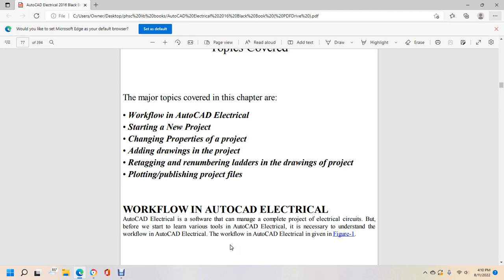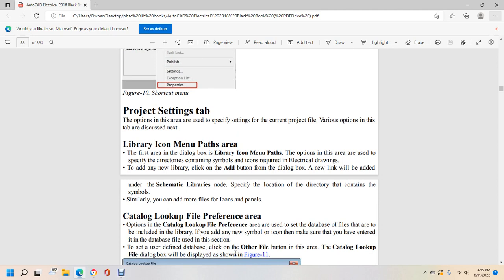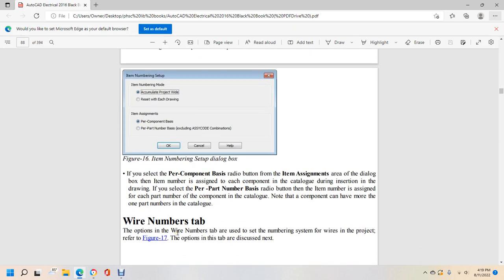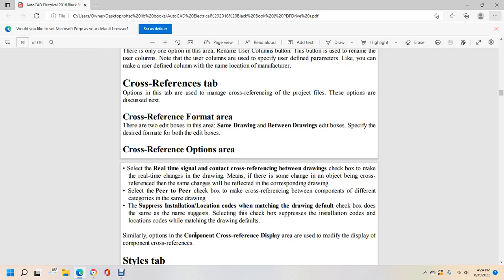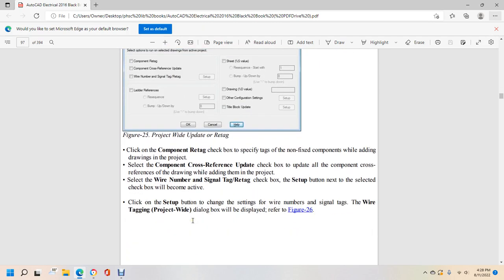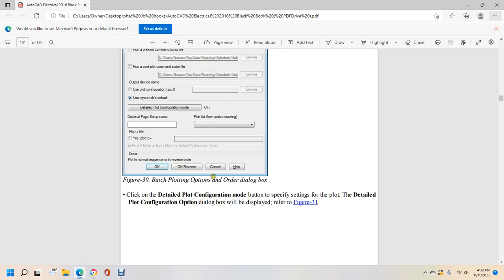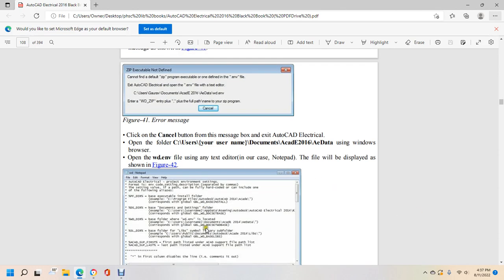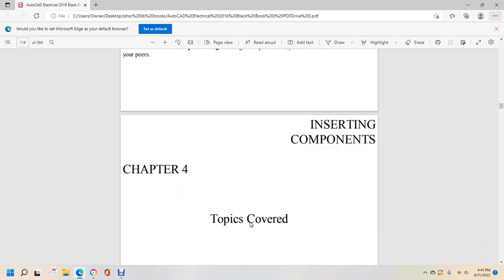AUTOCAD AUTODESK ELECTRICAL 2016 BLACK BOOK CHAPTER3